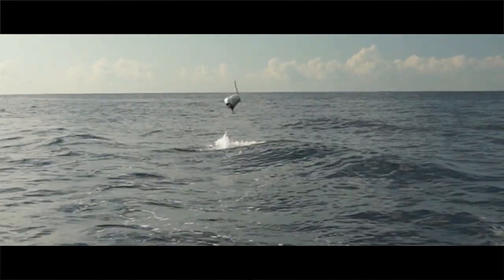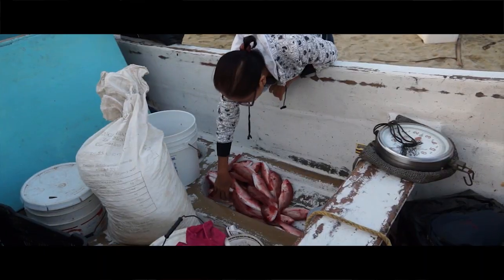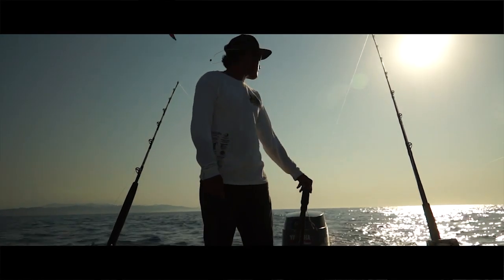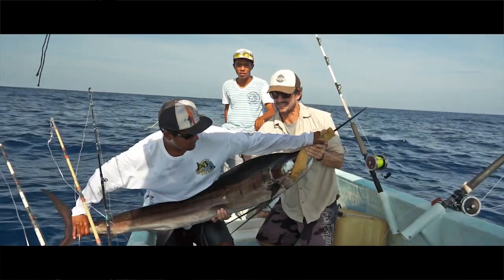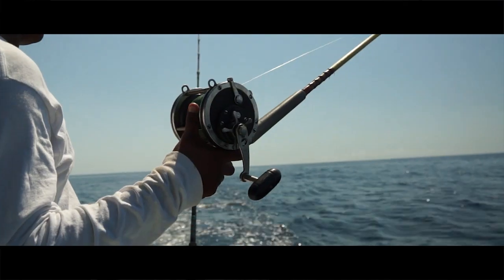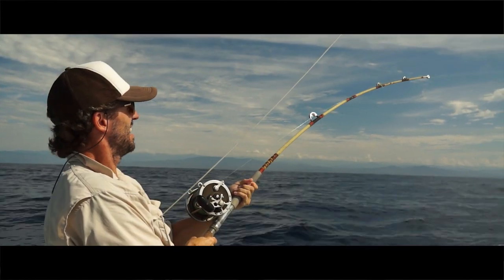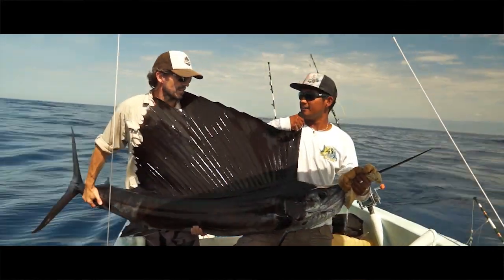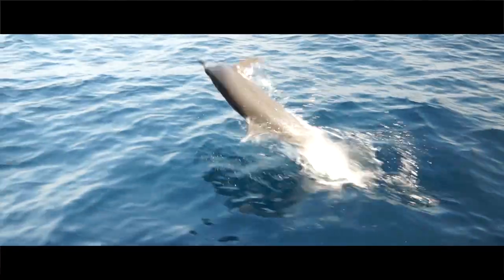Amazing Sailfish in Puerto Escondido, Mexico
Renowned for it's massive Pipeline size waves, Puerto Escondido in Mexico's south west is also home to some great fishing.  Sailfish, marlin, mahi mahi, trevally and mackerel are plentiful in these waters, along with massive schools of spinner dolphins.  In 2015 I spent a few months in this amazing part of the world filming my adventures as well as some great fishing.  Check out these awesome locals and how they shared their sailfish techniques with me.